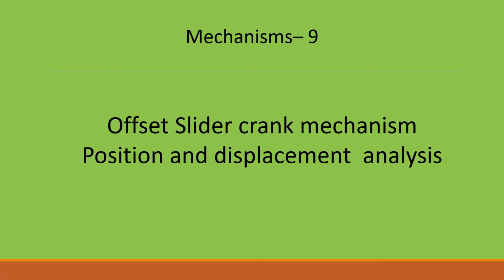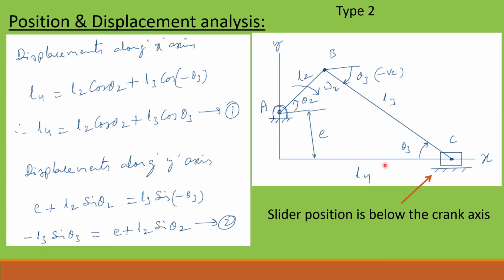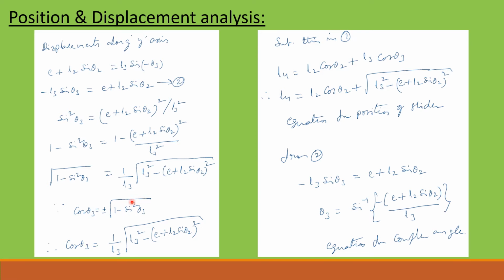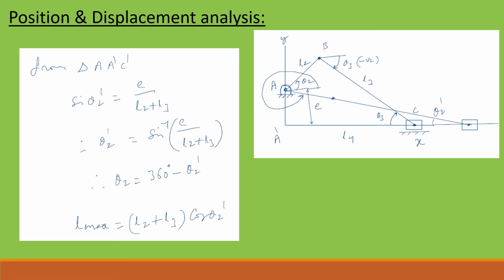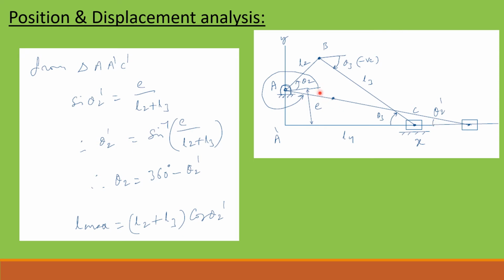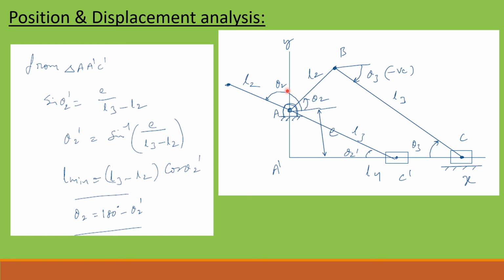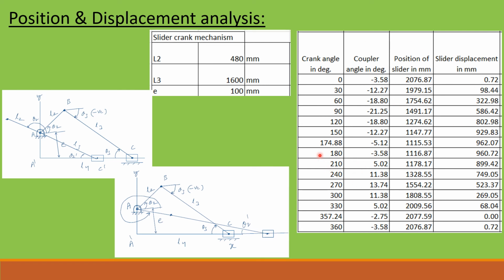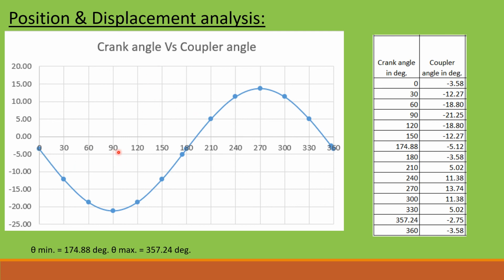Mechanisms - Offsite slider crank mechanism position and displacement analysis. Analytical approach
In this video offset slider crank mechanism position and displacement equation derived by analytical method and a problem is solved using Microsoft Excel. Crank angle versus coupler angle, crank angle versus slider position and crank angle versus slider displacement are plotted and discussed.